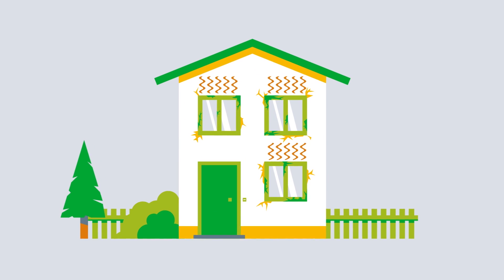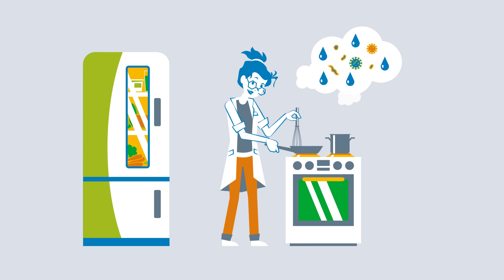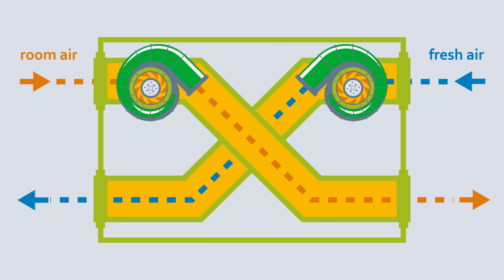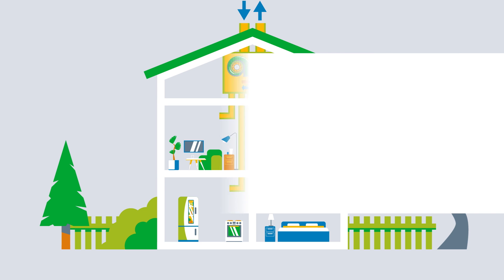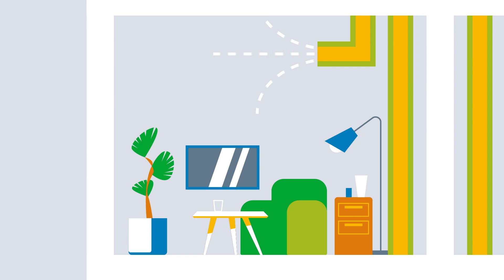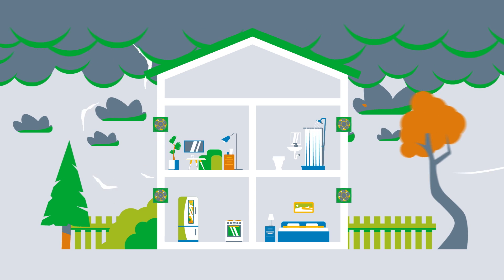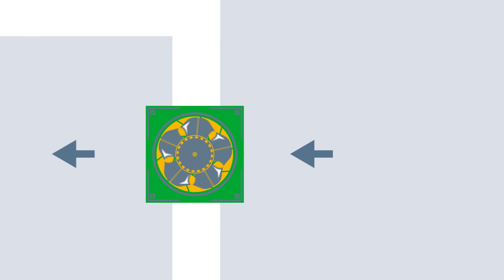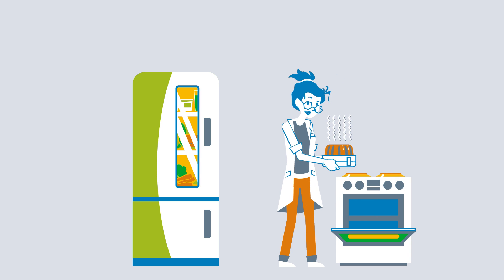Ventilation systems for air exchange according to demand | What The Tech?!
Air exchange is absolutely necessary with insulating windows in order to regulate air humidity. This is possible with ventilation systems.

Air exchange is especially important in renovated houses and new buildings, as they are almost airtight. As a result, they hardly lose expensive heat energy, which is good for the environment, but there is also hardly any air exchange. Mold can be the result. To avoid this and still not have to ventilate and thus lose energy, ventilation systems help. Ventilation systems work with heat exchangers. There are two types of ventilation systems: centralized and decentralized. Decentralized systems can be easily retrofitted in the case of energy-efficient renovations. In new buildings, a central ventilation system usually supplies all the rooms to be ventilated via a branched pipe system.

The room utilization plays a decisive role here. A distinction is made between supply and exhaust air rooms. While a living room, for example, is a typical supply air room, the bathroom, on the other hand, is an exhaust air room from which the moist air is removed. In this way, the thermal energy is retained in the house. Whether the ventilation system is centralized or decentralized, the systems must have high energy efficiency, as they permanently supply us with fresh air. Reversible fans can supply us with fresh air or remove the exhaust air at short intervals. At the same time, the ventilation system keeps pollen and other particles out of the house. Ventilation systems can save up to 50 percent of heat energy, which can be used for other nice things in the house.

⚙️⚙️⚙️ Follow us ⚙️⚙️⚙️